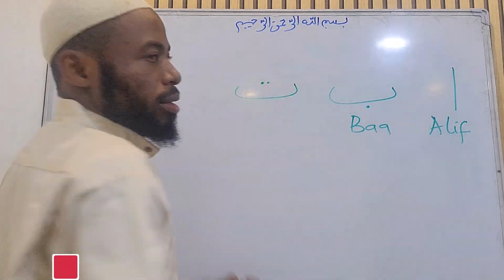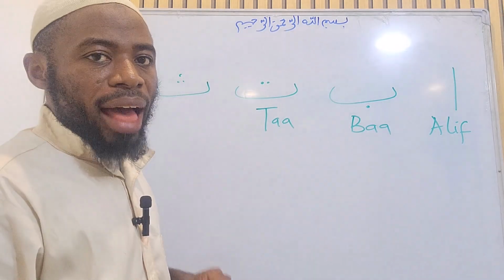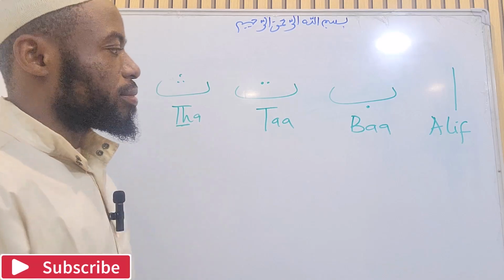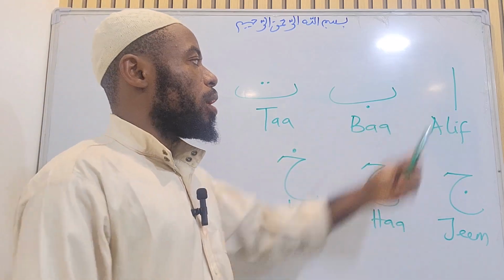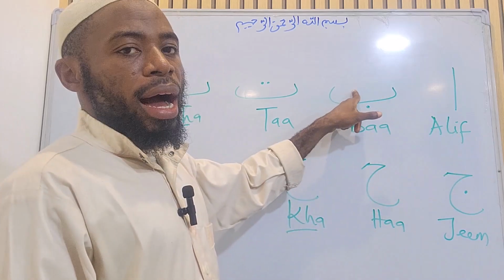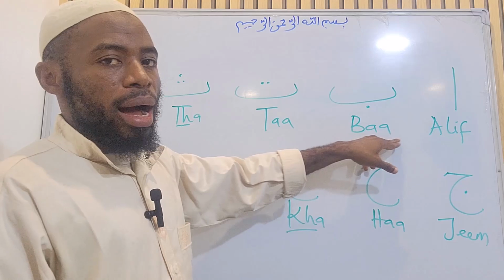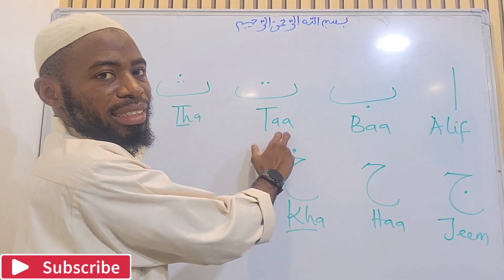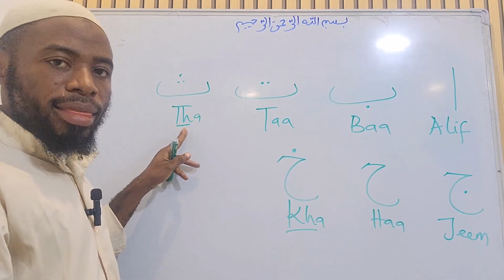Alif baa taa I Arabic letters with English Transliteration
Alif Baa Taa with English Transliteration

In this video: Alif Baa Taa pronunciation,  you will learn how to pronounce Alif Baa Taa to letter Kha correctly with English Transliteration - In just exactly 10 minutes.

For many Muslims, understanding and delving into the depths of Islam is a lifelong pursuit. The gateway to this enriching journey lies in learning to read the Holy Quran, the divine book that guides us towards a life aligned with Islamic principles.

Reciting the Quran holds immense significance in Islam, fostering a profound connection between the individual and Allah (SWT). It elevates our understanding of the universe's wonders and strengthens our faith.

Whether you're seeking to enhance your Quranic recitation or embark on a new spiritual path, this Alif Baa Taa with Engliah transliteration Qaida Lesson 1 provides a structured approach to pronounce  the Arabic Alphabet correctly without hassle.

We'll guide you through the grammatical rules governing Arabic Letters pronunciation, including the nuances of heavy and light letters, sounds, articulation, and the characteristics crucial for Quranic recitation.

Join us today and embark on a journey of Quranic mastery.

▶️ Timestamp of today’s lesson:
00:00 Alif Baa Taa English transliteration Lesson 1 Introduction
02:32 Reading 1
05:04 Reading 2
07:38 Reading 3
10:13 Reading 4